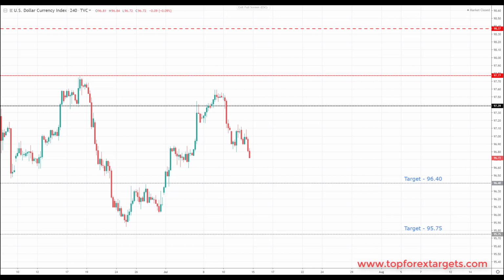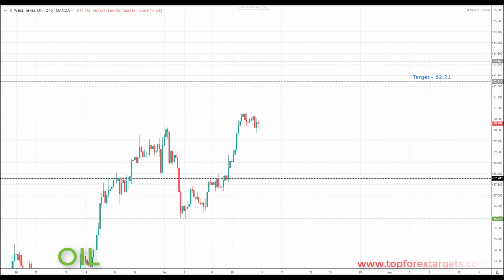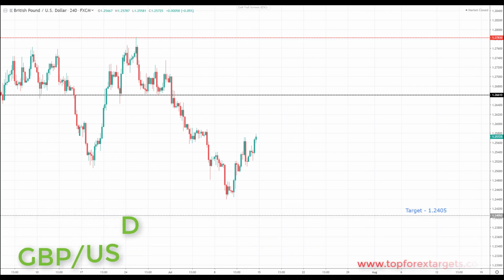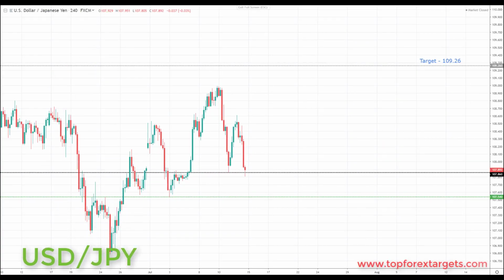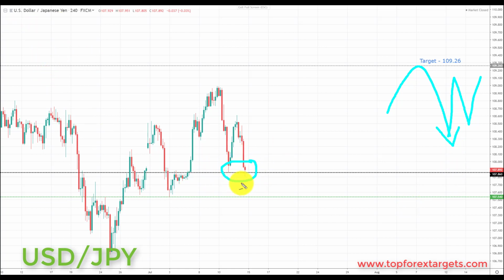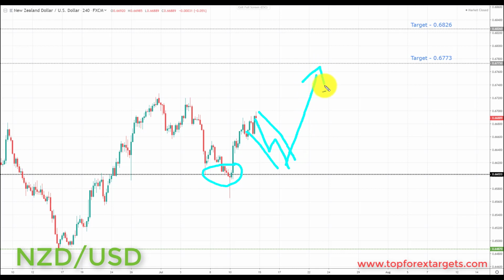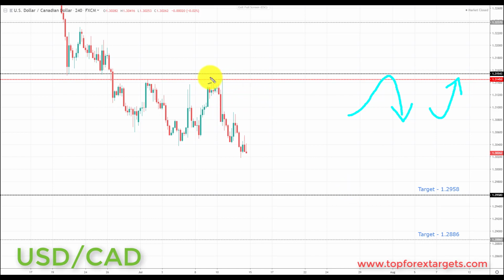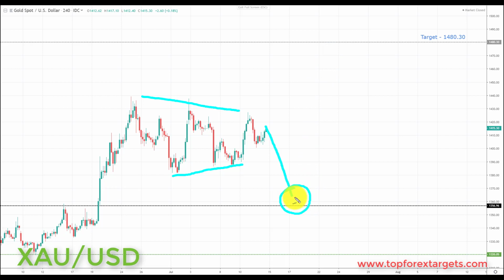Weekly Forex Forecast 15th - 19th July 2019